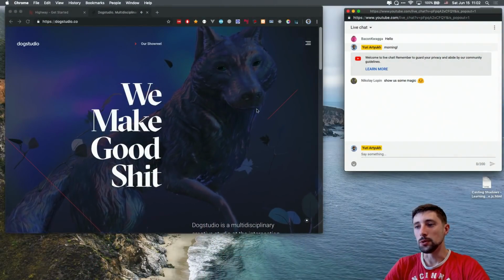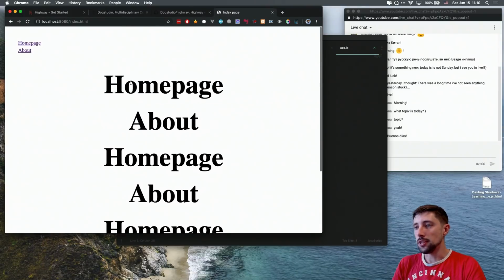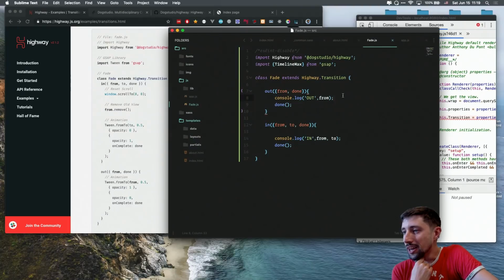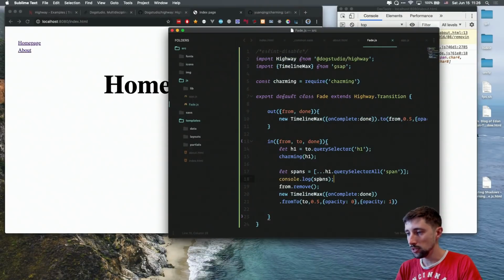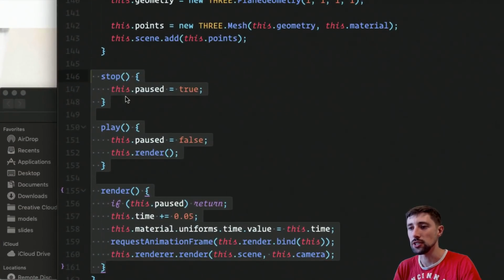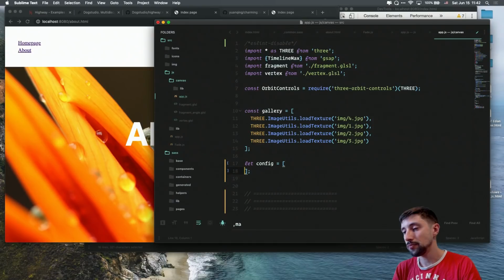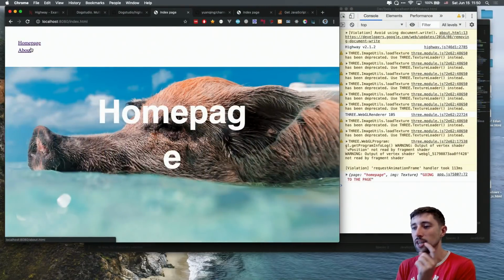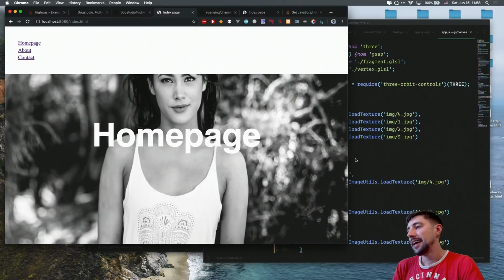s3e3 ALL YOUR HTML, Page transitions with Highway.js and WebGL